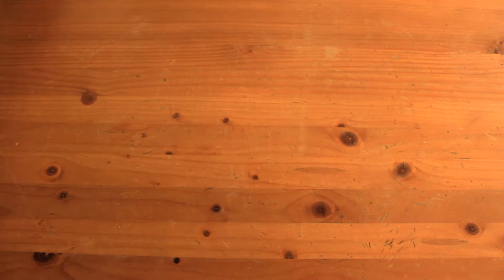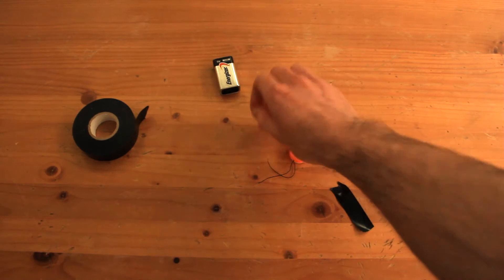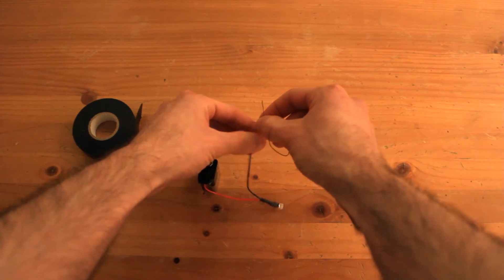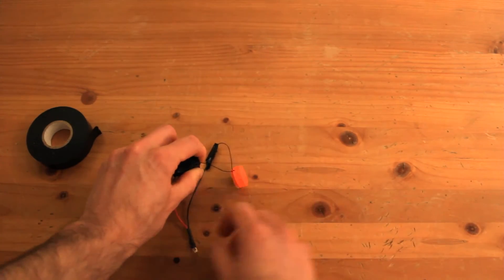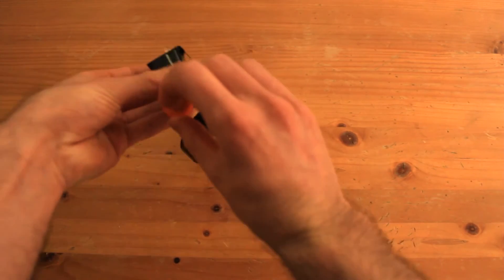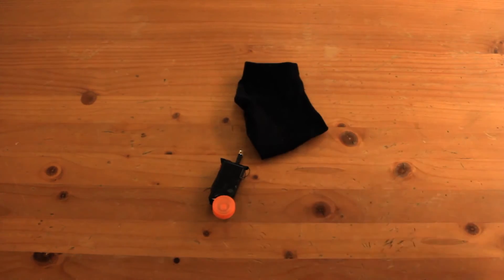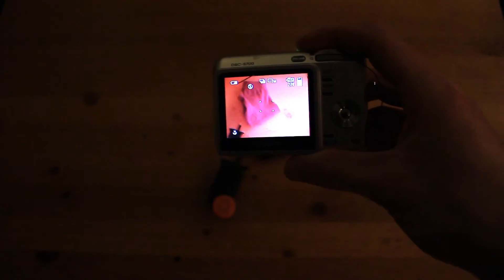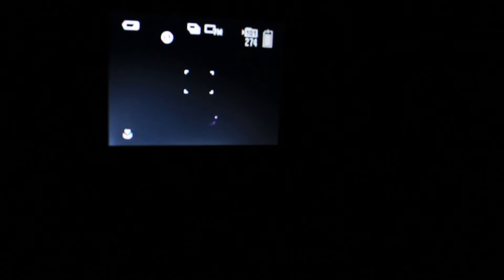DIY Infra Red Flashlight with a battery and a LED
Here we see how to make a quick IR flashlight. See the other tutorials on how to make a IR night vision camera!
We need:
-A battery
- A button (or a light switch)
-Insulating tape.
First, we have to cut some pieces of tape. Loop one end of the led light cable to an end of the battery, and secure it with tape.
Second, connect the button to the other end, and the last end of the button to the other pole of the battery.
If you press the button, you should see a small light going out of the led. Any camera sees a little bit of infrared light, since the filters do not block out all the light that comes in, so we can check if our flashlight is working very easily.

Finally, we just put everything together so there are no loose cables using tape, and we are ready to play!